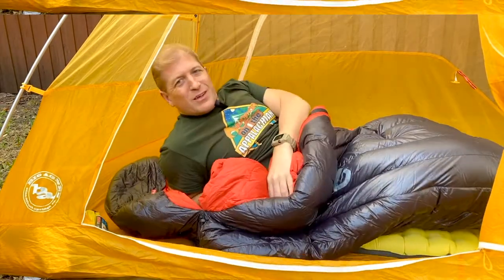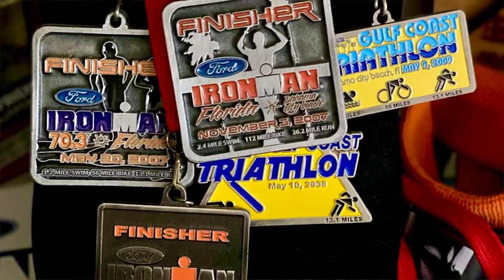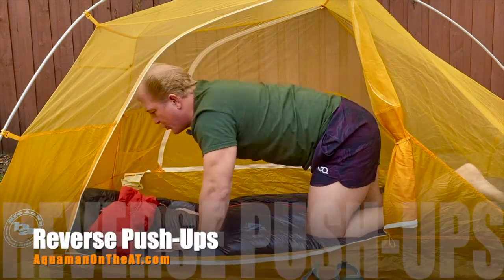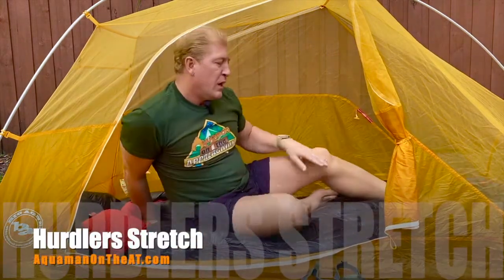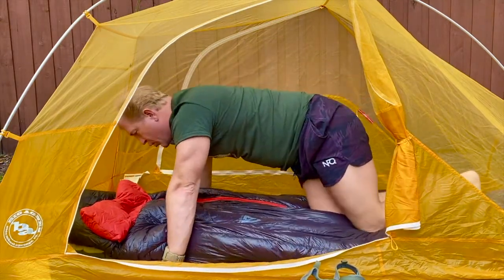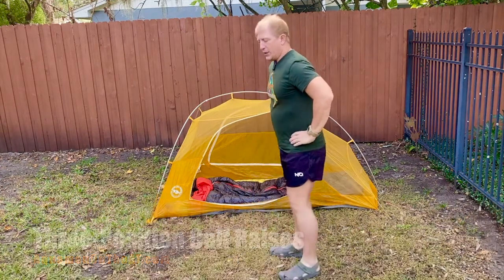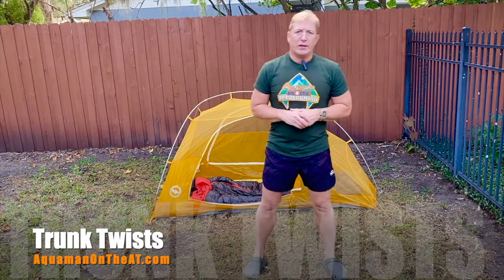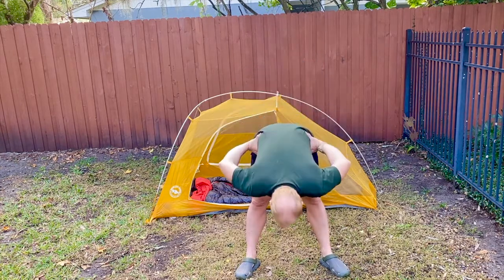Aquaman on the AT - Fitness and Conditioning on an Appalachian Trail Thru Hike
Let's talk about fitness and conditioning on a thru hike on the Appalachian Trail.

I've been a personal trainer for the past 20 years. I'm a two-time Iron Man finisher. I'm also nationally licensed and certified as an Occupational Therapy Practitioner.

In this video, I'll go through a series of stretches and exercises that you can do in the privacy of your tent and a few exercises that you can do outside of your tent to condition yourself for a full day of hiking.